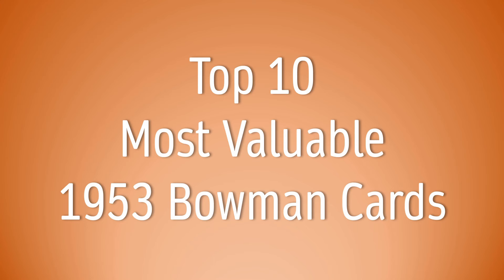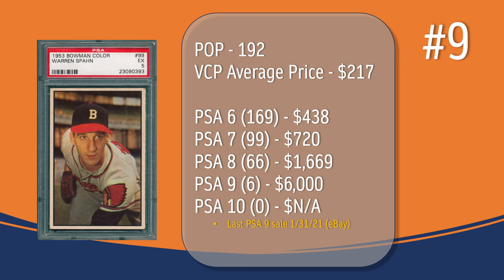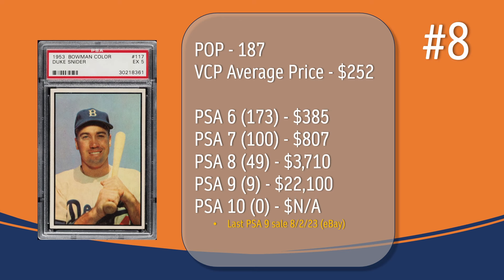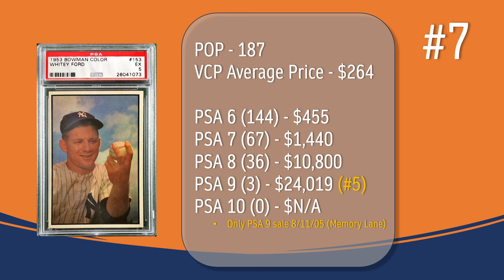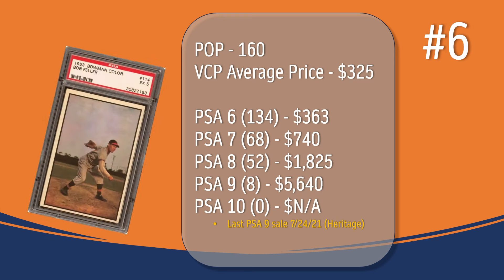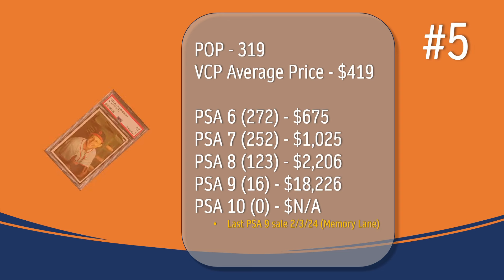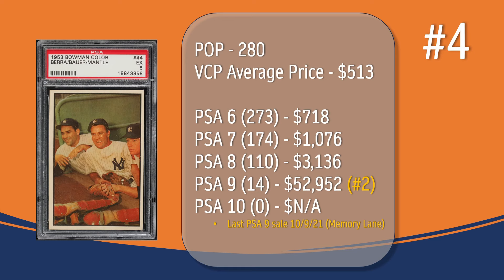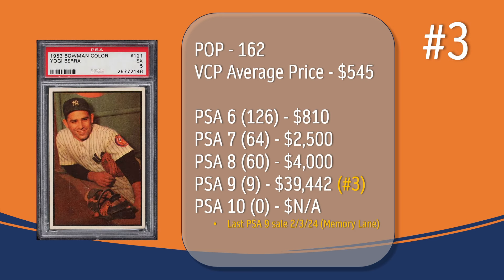Top 10 Most Valuable 1953 Bowman Baseball Cards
In this series of videos, I take a look at different sets of vintage baseball cards and show off the top 10 most valuable cards from that set. In this video, I take a look at the 1953 Bowman set.